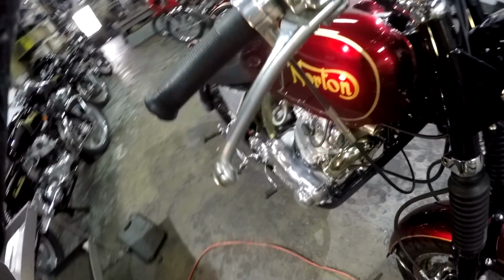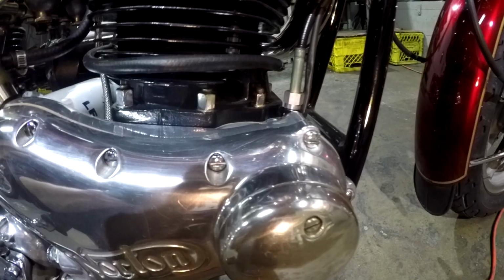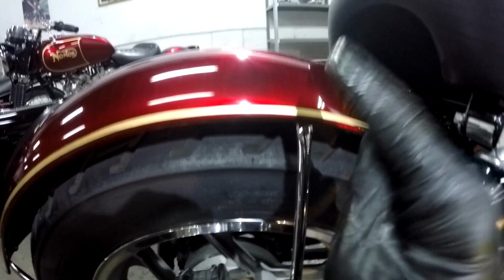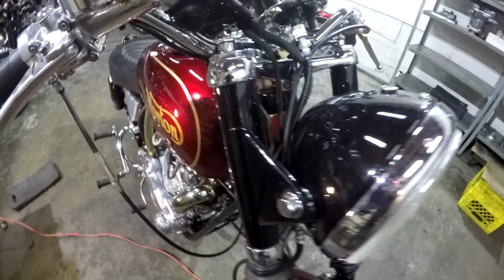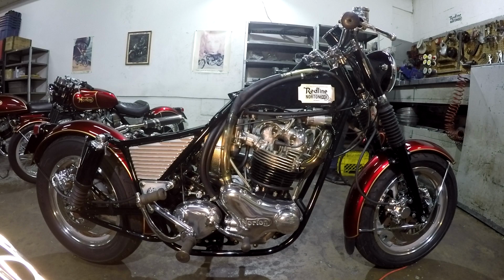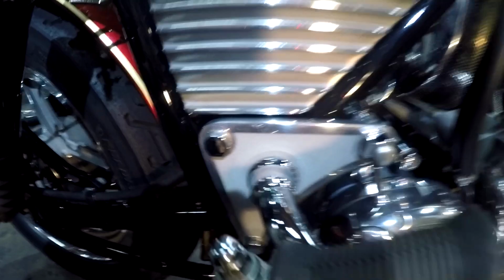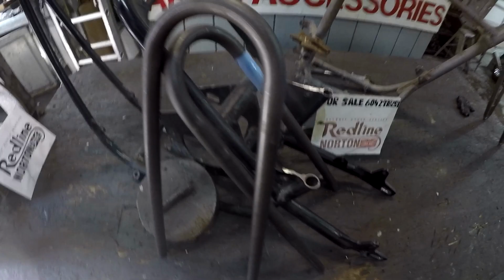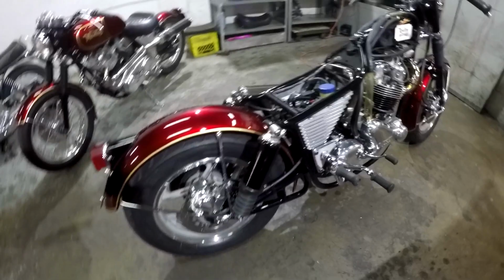Norton 750 Roadster Ninja Custom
Norton 750 Commando custom Ninja build by David Sundquist